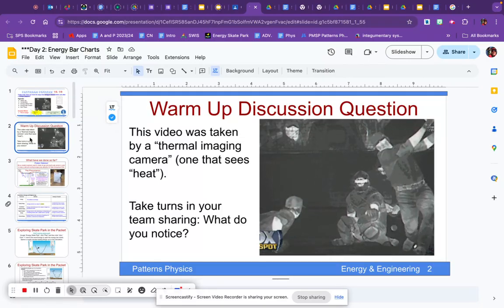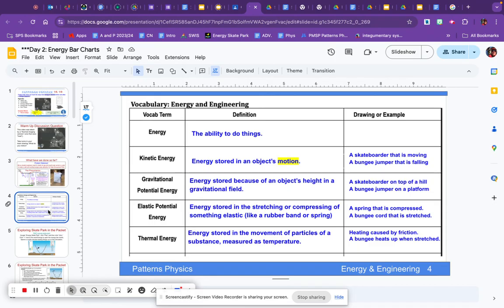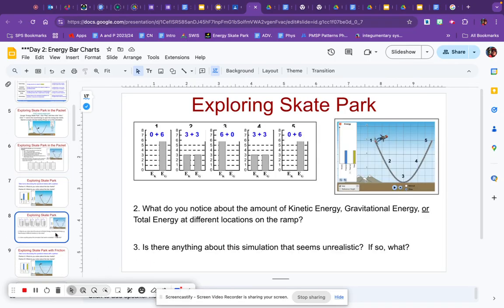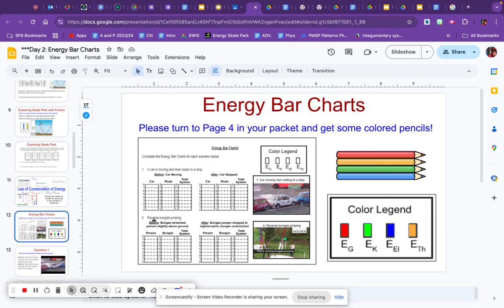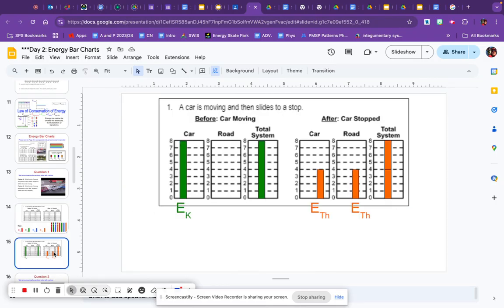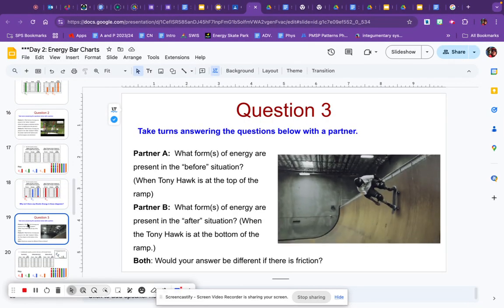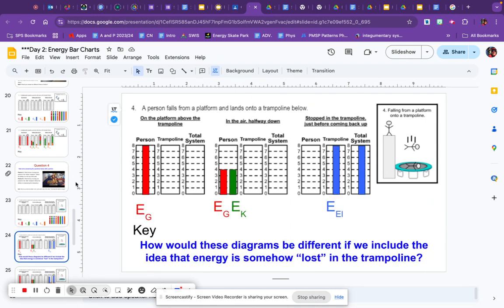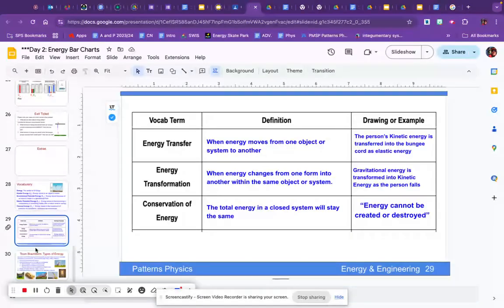Day 2- Exploring Energy Bar Charts